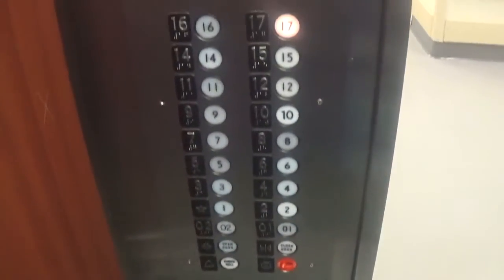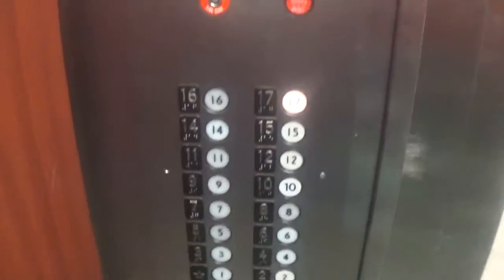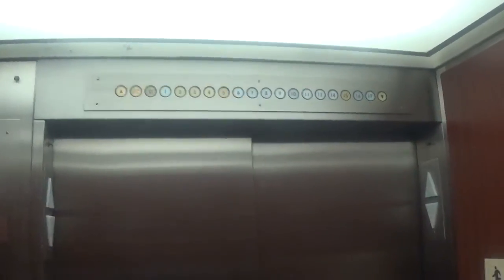Haughton Traction Patient Elevator - Allegheny General Hospital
(6/18/19)

This one just looks like the visitor cars, except it's original. Enjoy!